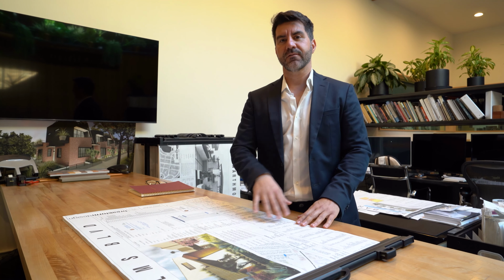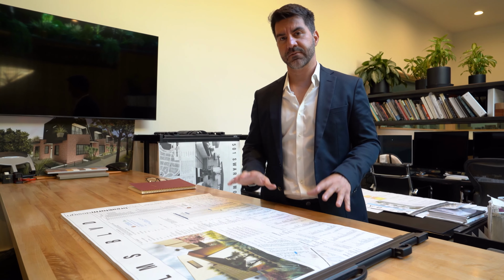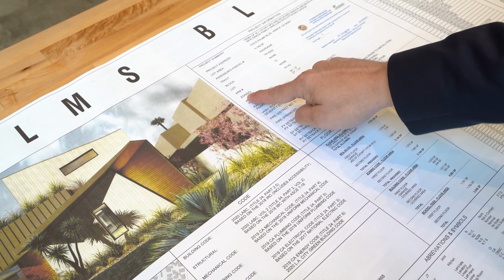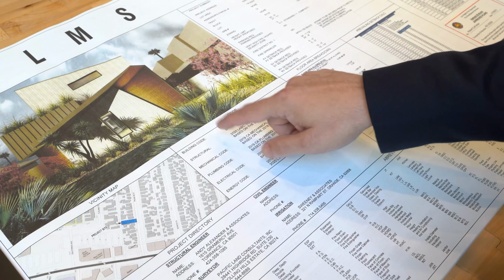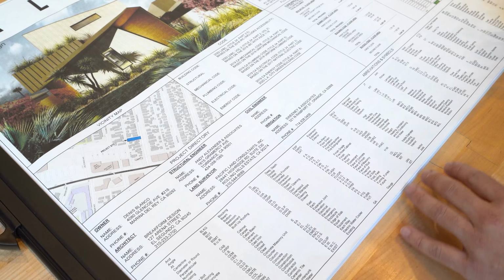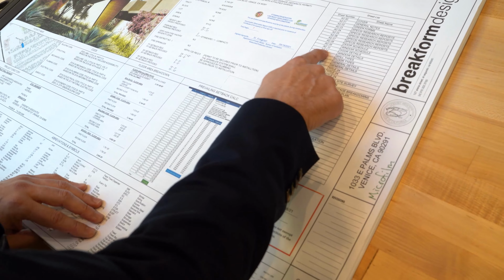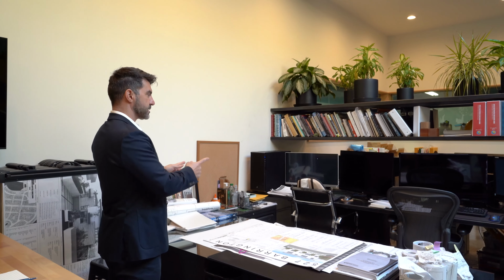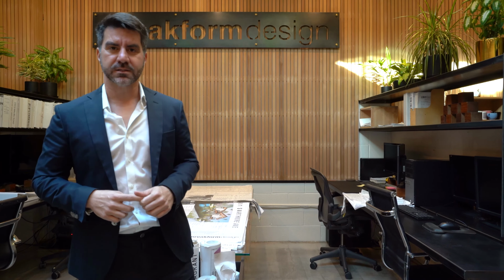The Architectural Process and Plans Explained | General Overview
Welcome back for another video! This time we're going to be taking a look at the world of architecture and we will be answering some of the most commonly asked questions. Architecture can be intimidating and I hope these answers can ease some of your thoughts. This is the first video of a series we're currently working on where we dive deeper into the financing, design process, development, and other important parts of architecture.

Please let me know if you would like to collaborate on a video or if you have any specific questions you would like answered in a future video.

Music Code: 0SKS9BHQX3T0UC67